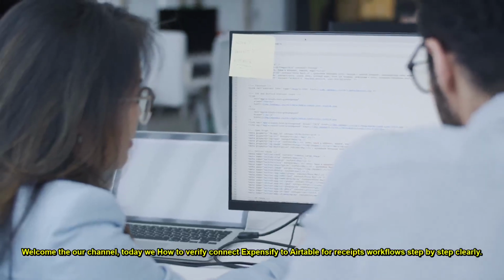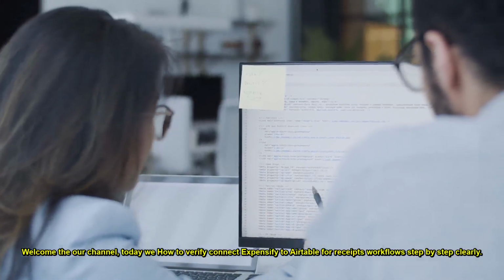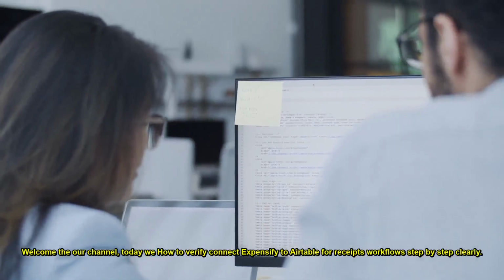How to verify connect Expensify to Airtable for receipts workflows - Step By Step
In this step-by-step tutorial, learn how to seamlessly connect Expensify to Airtable for efficient receipt workflows. Discover the benefits of integrating these powerful tools to streamline your expense management process. Whether you're a small business owner or just looking to keep your finances organized, this guide will walk you through the entire setup. Don't miss out on optimizing your workflow!